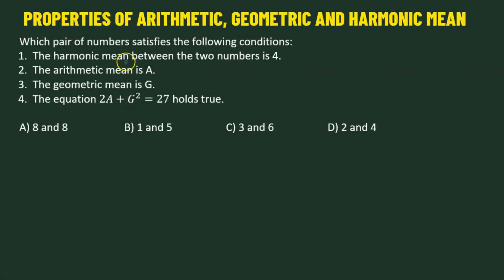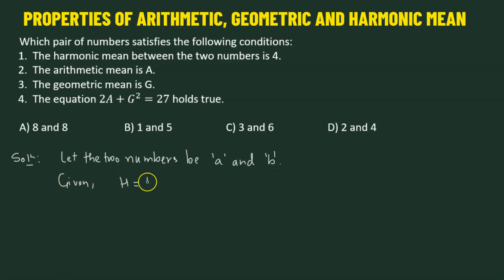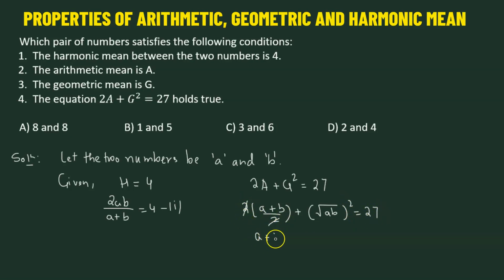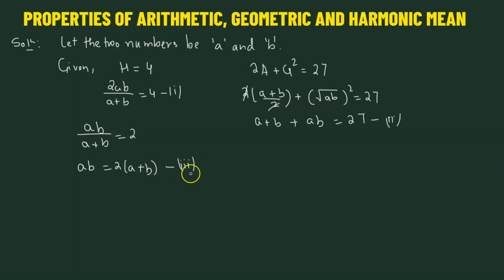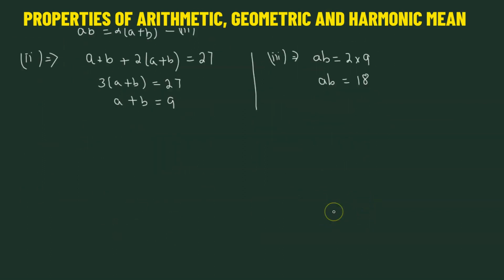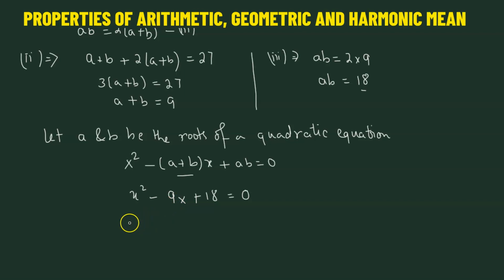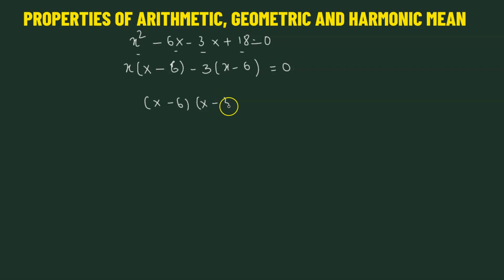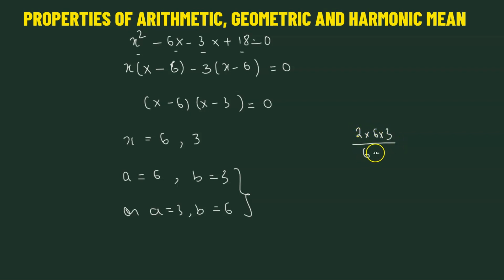3.10 | Harmonic Mean | Introduction to Harmonic Mean